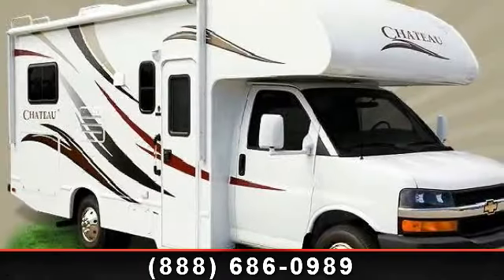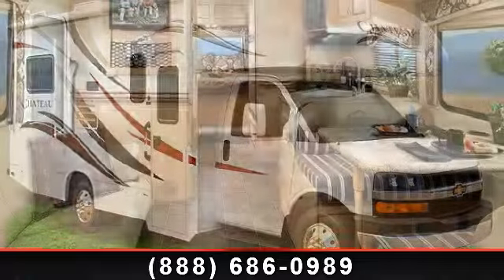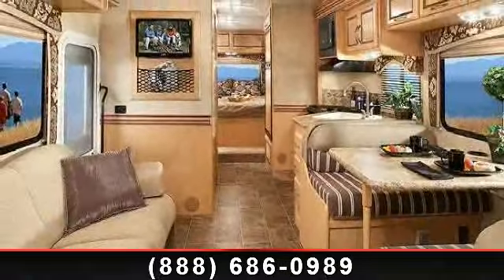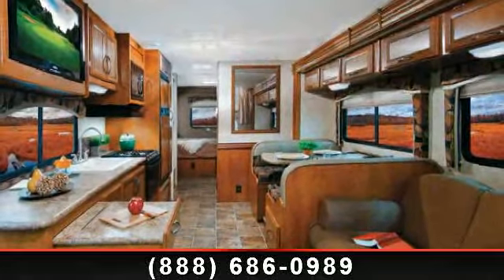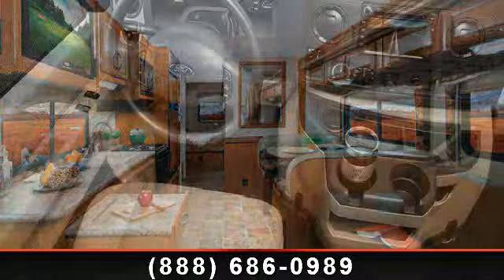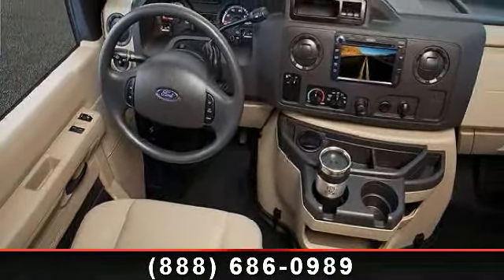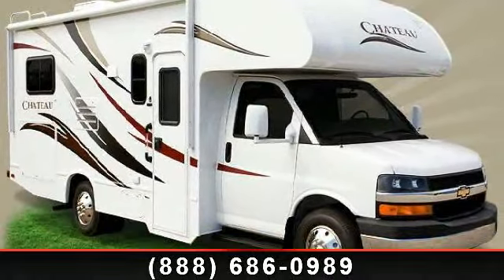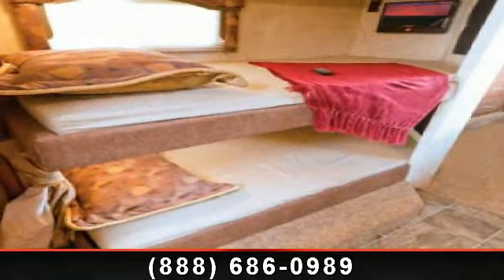2014 Thor Motor Coach Chateau Motorhome | Bob Hurley Rv Tulsa Oklahoma Rv Dealer